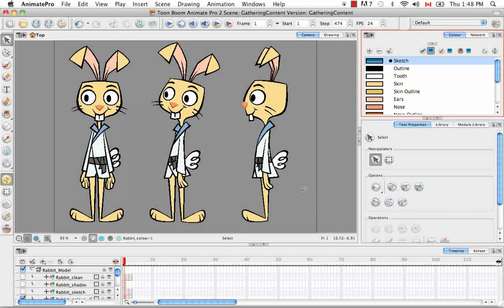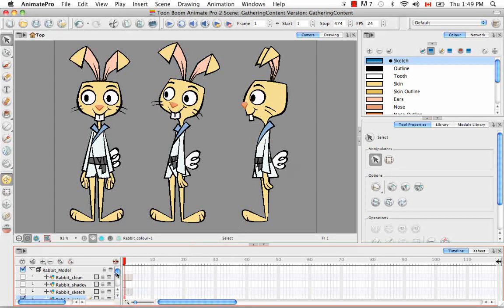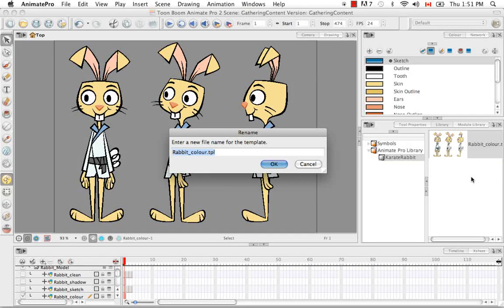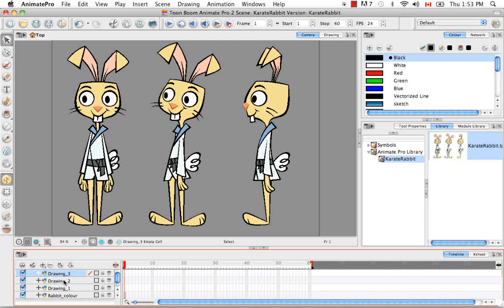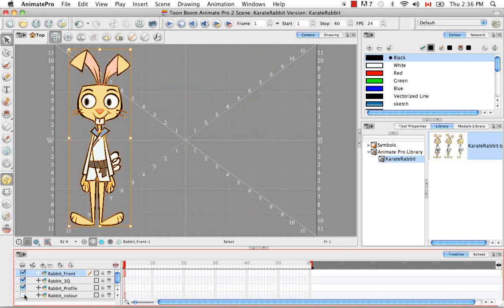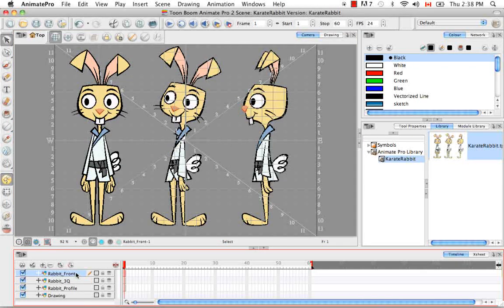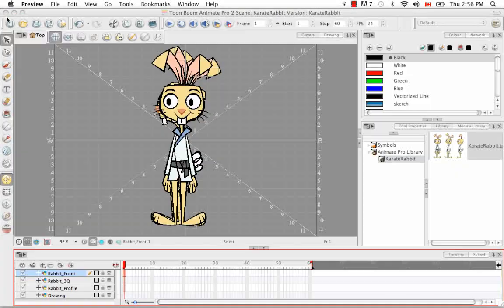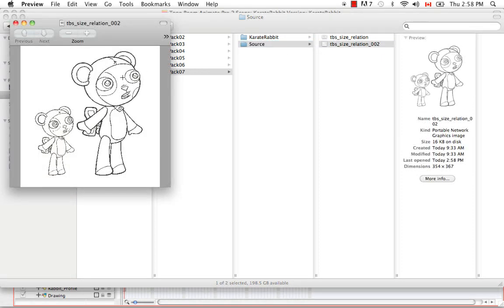Toon Boom Animate Pro 2 Video Tutorials - 35 Importing A Model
35 Importing A Model